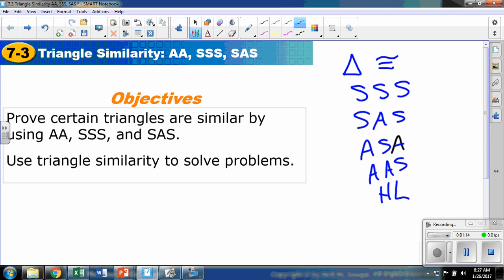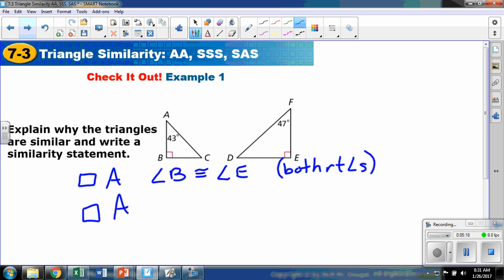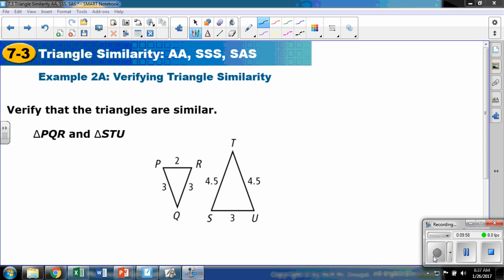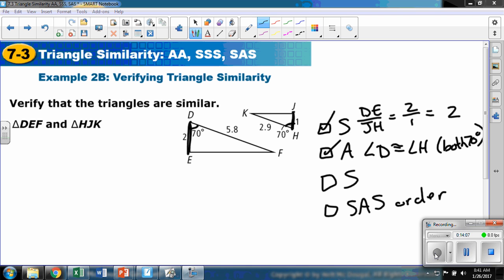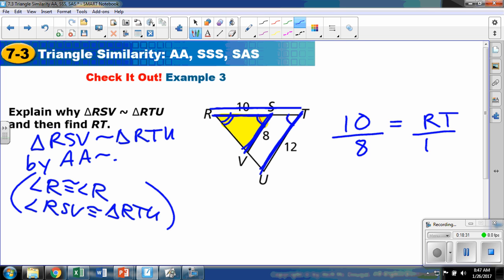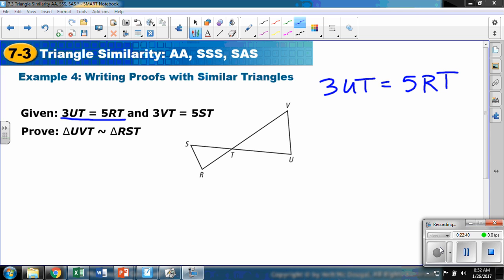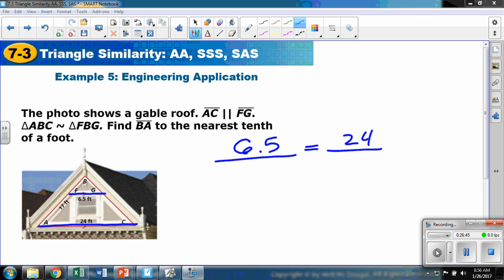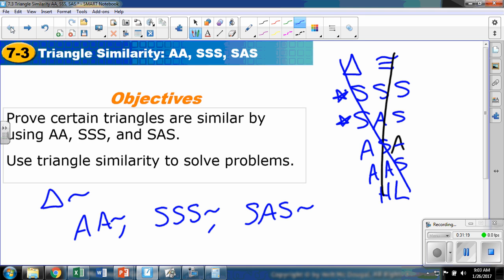7.3 Triangle Similarity AA, SSS, SAS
How do you know when two triangles are similar?  What theorems allow you to figure that out quickly?